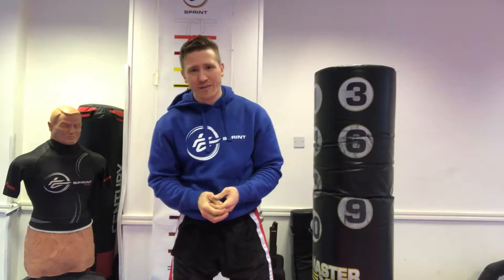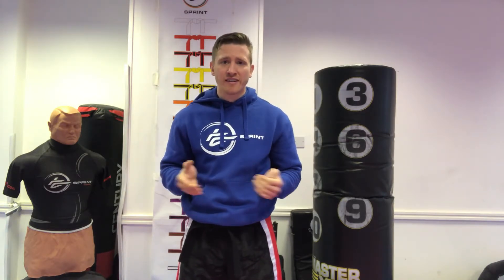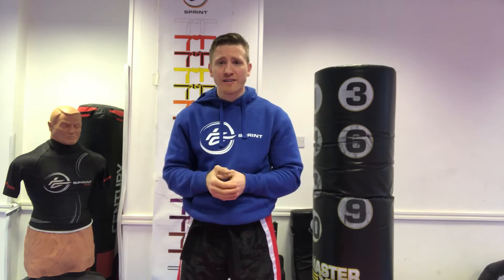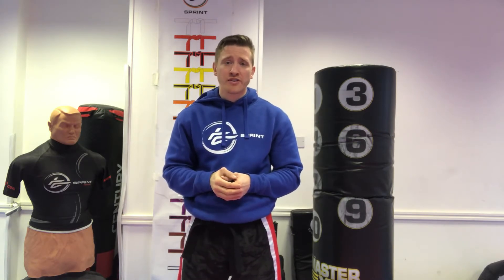Free Beginner Class Martial Arts Class | Surbiton, Kingston,Surrey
Chief Instructor Alex Campbell explaining how beginner students can try a free class with Sprint Martial Arts